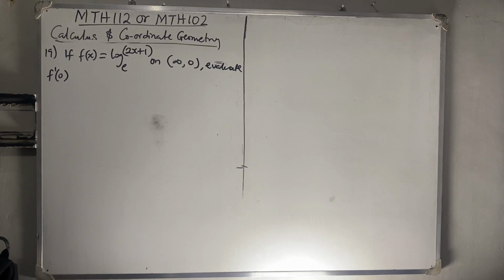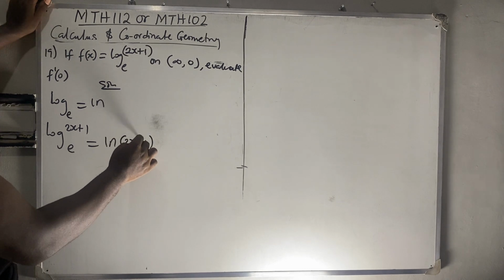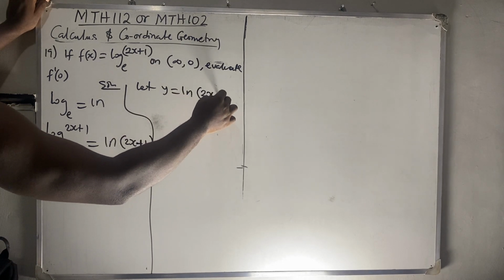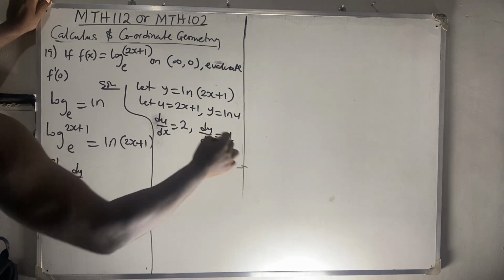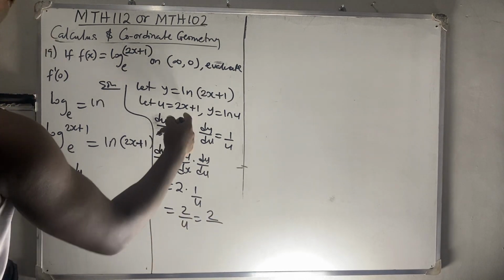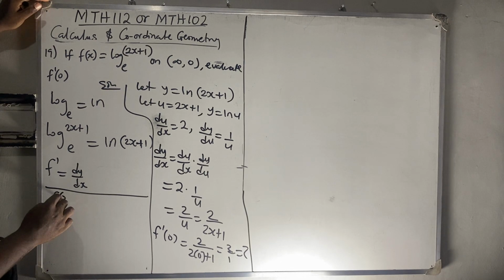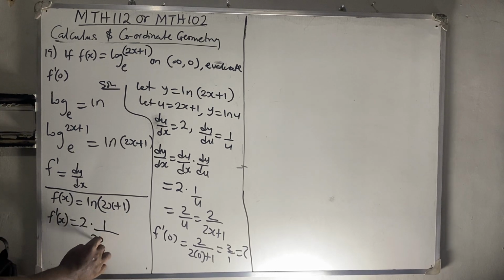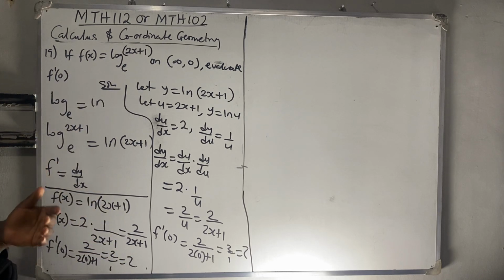How to Differentiate f(x) = ln(ln(2x + 1)) | f'(0) Made Easy!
In this lesson, we’re solving a calculus problem that requires you to **differentiate a nested logarithmic function**:

We are also asked to **evaluate the derivative at $x = 0$**.

✅ Step-by-step method using **chain rule**
✅ How to simplify nested logarithmic derivatives
✅ Shortcut trick for faster computation in objective questions
✅ How to evaluate $f'(0)$ quickly and accurately

📝 Whether you're preparing for **WAEC**, **JAMB**, **NECO**, **SSCE**, or **university calculus exams**, this video breaks it down for you in a clear and simple way.

📌 **Theory Students?** Use the long, detailed method.
⏱️ **Objective Questions?** Use the shortcut and save time.

🙏 May the peace of the Lord be with you.

### 🔗 **3. SEO Tags (Boosts Visibility)**

differentiate ln(ln(2x+1))
how to find f prime of 0
chain rule logarithmic function
differentiation nested logarithm
f'(0) calculus solution
ln ln x derivative
waec jamb neco maths
differentiation using chain rule
calculus made easy
maths tricks for exams
maths shortcut for objective questions
maths for SS1 SS2 SS3

### 🧠 **4. Hashtags for Description**

### 🧩 **5. Thumbnail Text Ideas (Short & Clickable)**

* **"Differentiate f(x) = ln(ln(2x+1))"**
* **"Find f'(0) in Seconds!"**
* **"Chain Rule Trick ✅"**
* **"Solve This in 2 Steps!"**

### 📌 **6. Pinned Comment (Engagement Booster)**

🎯 **CHALLENGE TIME!**
If:

What is $f'(0)$?
Drop your answer below ⬇️
Let’s see who’s truly mastering the chain rule 🔥